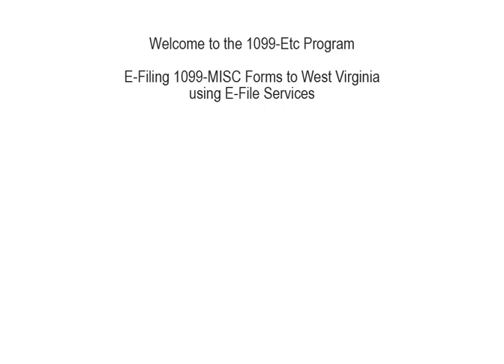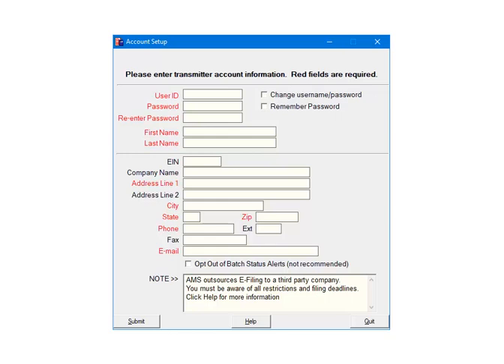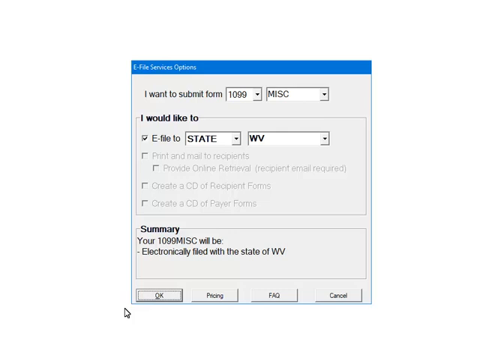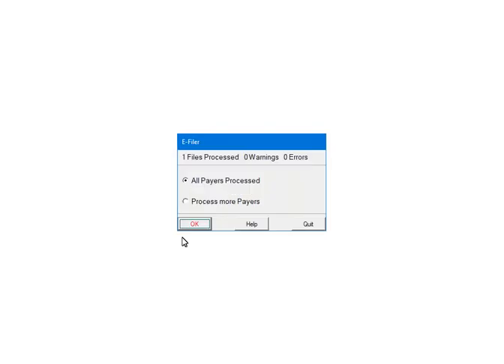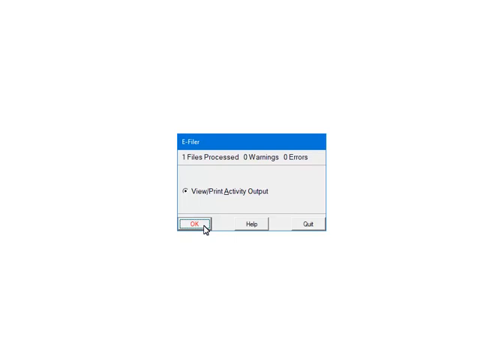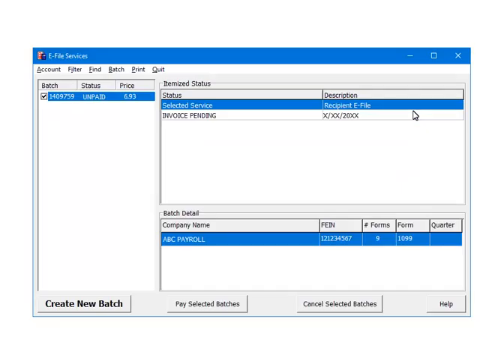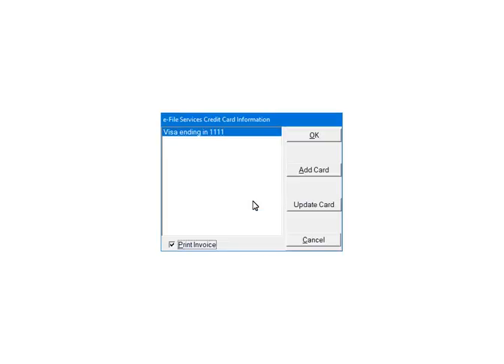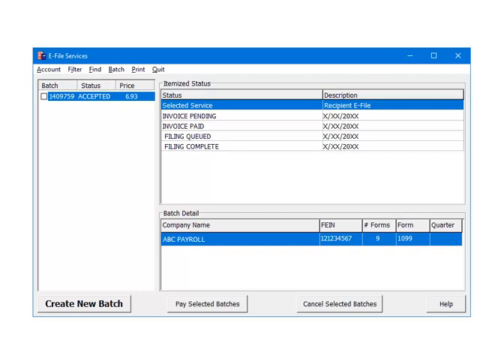West Virginia - 1099-MISC E-Filing Using E-File Services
This Tutorial will demonstrates how to E-File the 1099-Misc forms to West Virginia by creating a Batch and submitting the file to a third-party vendor using E-File Services.  Once the Batch is paid, the third-party vendor will submit the file to West Virginia on your behalf.